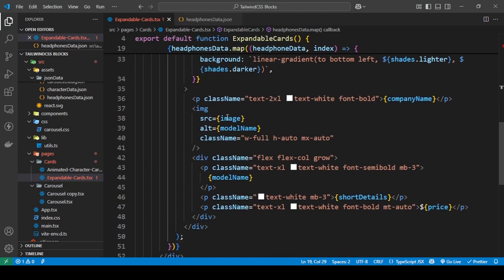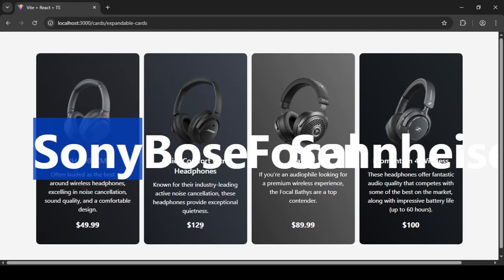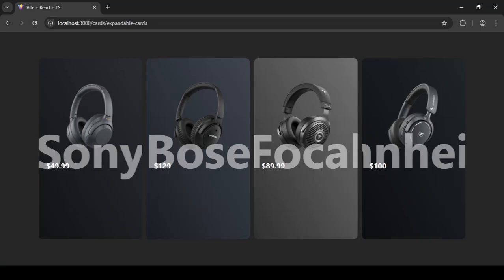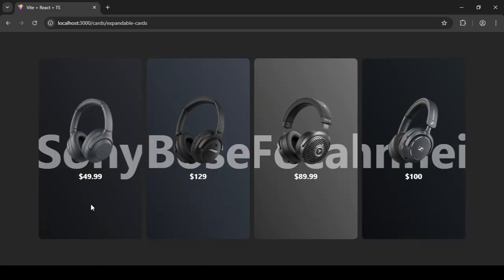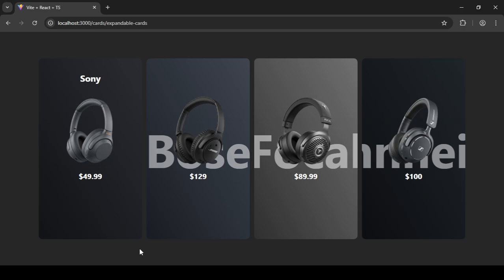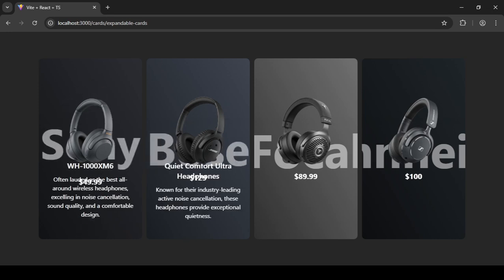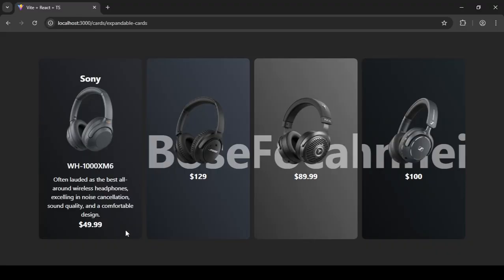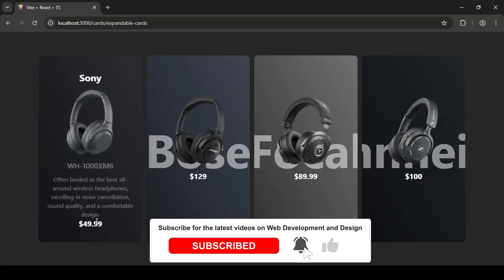How To Make Eye‑Catching Hover Animations for E-commerce Product Cards | CSS + TailwindCSS V4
Unlock sleek hover animations for your product cards using just CSS and Tailwind CSS! Perfect for coders seeking a polished UI without heavy JS. In this concise tutorial you'll learn:

How to apply Tailwind’s group-hover, transition, and transform utilities

Add scale, opacity, and translate effects effortlessly

Build an engaging overlay and reveal more info on hover

Tips to keep animations smooth, subtle, and performance‑friendly

If you’re building e‑commerce, portfolio, or feature showcase cards, this video shows how to make them pop—with code you can reuse in seconds.

💡 Why watch?

No libraries or JS needed—pure CSS + TailwindCSS V4

Clean, responsive, and production‑ready

Builds directly on popular hover animations like card lift, opacity overlay, and image zoom